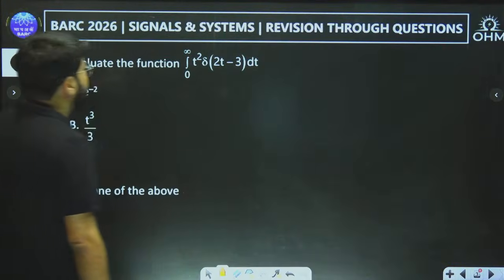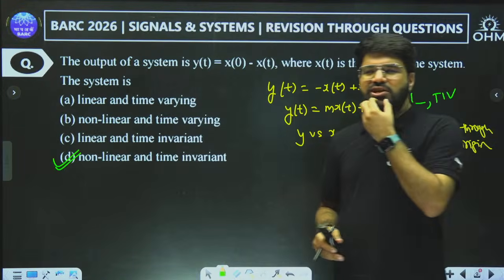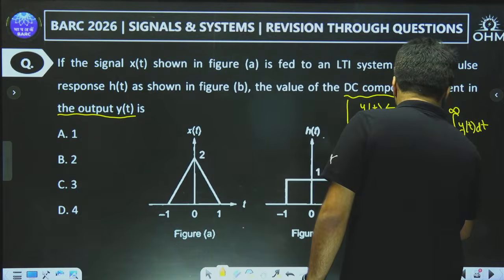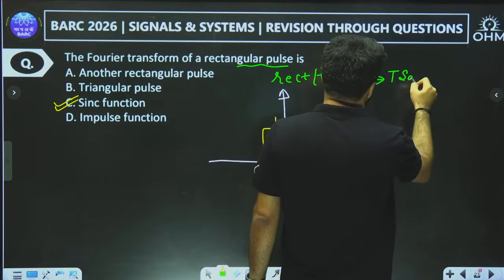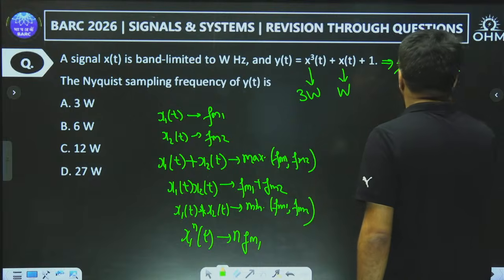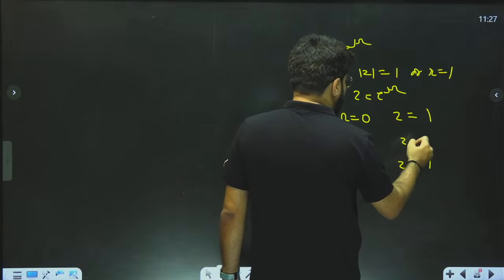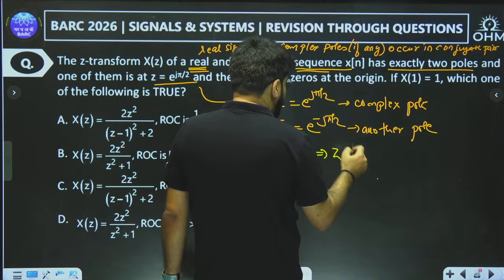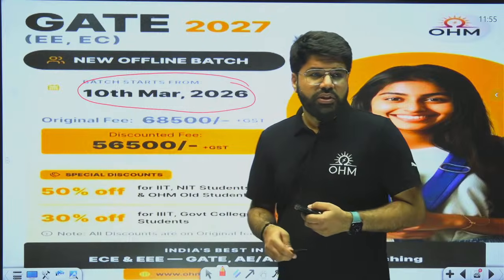BARC 2026 Signals & Systems | Revision Through Questions | LIVE (EC/EE/IN)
With the BARC 2026 written exam approaching, structured revision is essential.

In this LIVE session, we will revise Signals & Systems through important exam-oriented questions.

✔ Important conceptual and numerical problems
✔ Frequently tested areas in BARC
✔ Continuous-time & Discrete-time systems revision
✔ Time-domain & Frequency-domain concepts
✔ Speed and accuracy improvement strategy

This session is useful for:
EC | EE | IN

If you are writing BARC 2026 as backup before GATE result, this session will help you strengthen one of the core common subjects.

Join live and revise smartly.

Comment “S&S” if you are joining.